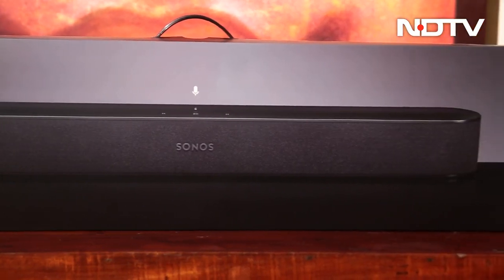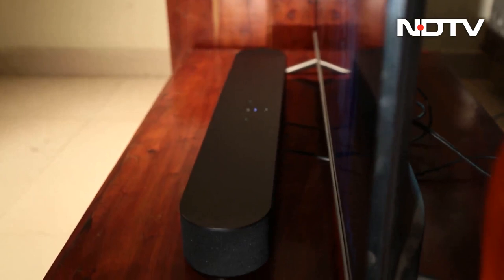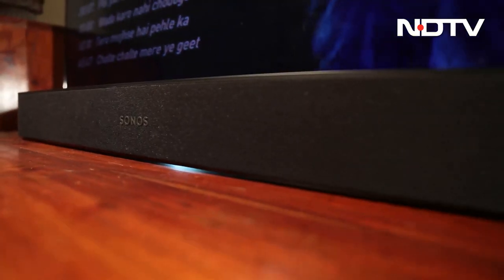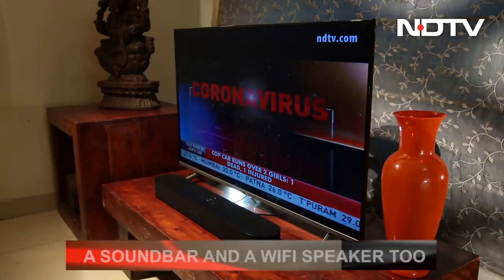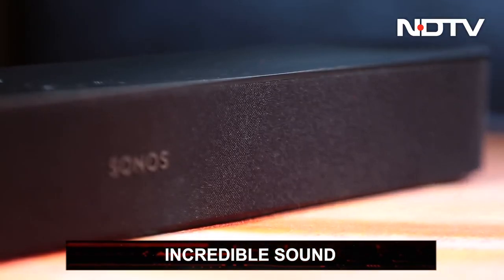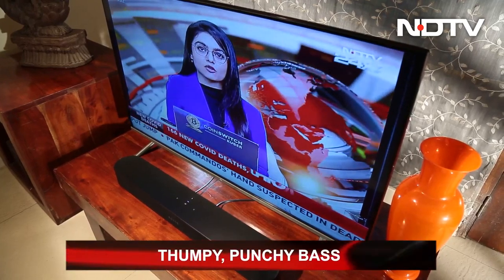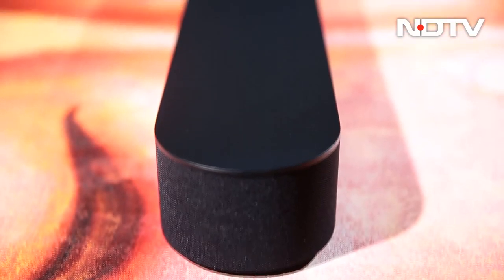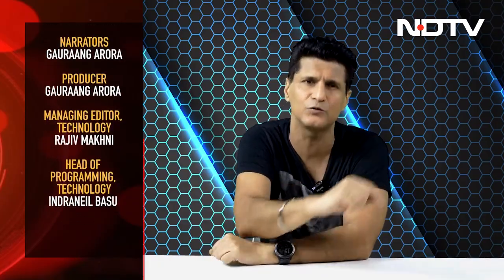Sonos Beam: Incredible Sound | The Gadgets 360 Show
We review the Sonos Beam to find out all of its features and to see if it is worth its expensive price or not.